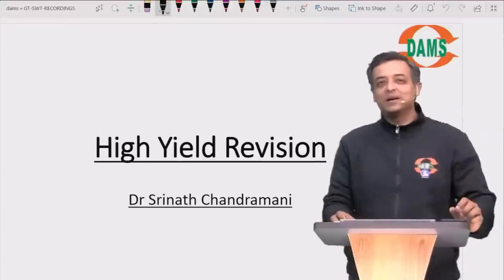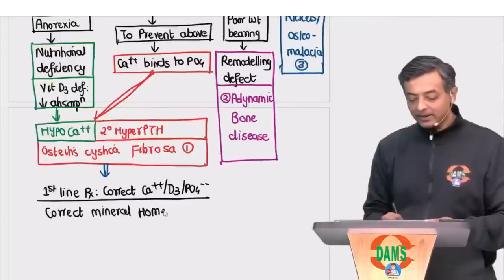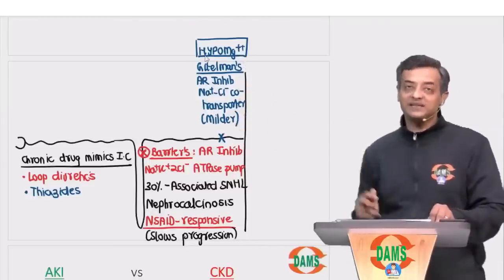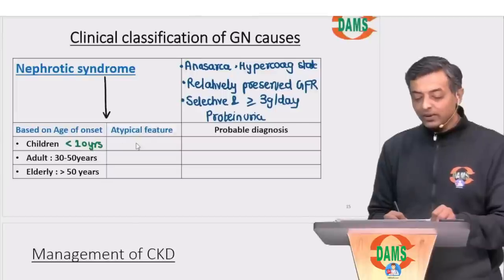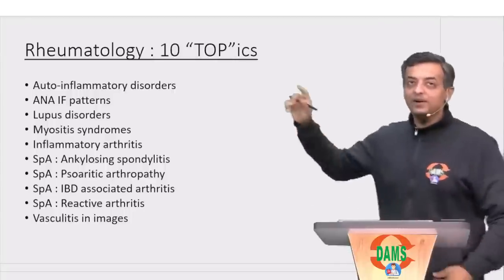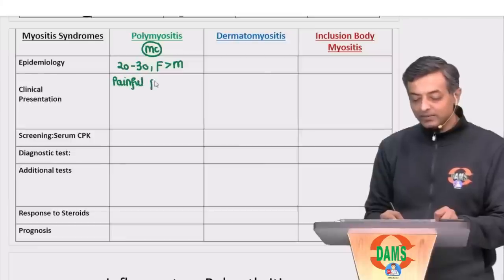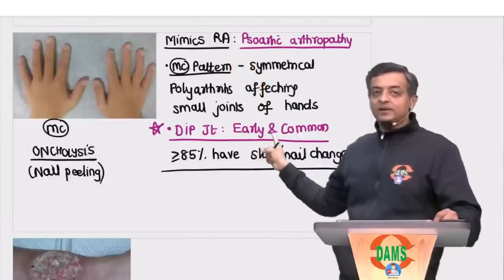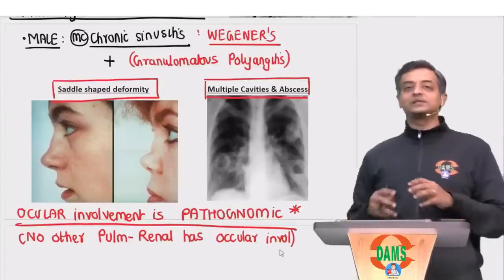Aag Laga do | Final Punch Medicine for NEEETPG2023 || Dr. Srinath Chandramani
Aag Laga Do | Final Punch for NEETPG Aspirants
We are planning a 7day massive Aag Laga Do | Final Punch for NEETPG Aspirants on damsdelhi YouTube channel and DAMS eMedicoz official group.  YouTube session will be High Yield revision and Telegram channel event will be one on one doubt solving. These sessions are intended for supporting students. Schedule for both the events is from 21st to 27th Feb. YouTube event is from 7-9pm and Telegram event will be from 9-11pm.  Lets make it happen. Aag Laga do.

Dr Sumer Sethi, Sr consultant Radiologist and  Dr Deepti Bahl, Sr Obs Gyne Specialist and renowned Educators and founders at DAMS-eMedicoz initiative, India's Top most hybrid NEETPG coaching and medical education initiative popularly called as The Mentor Duo talk about mindset needed for competitive exams and how to go about the preparation step by step.

DAMS has launched India's First Integrated Curriculum Based Regular courses for NEXT exam and is available on eMedicoz app as LIVE courses and in all face to face & VSAT centres.

NEET PG | NEET PG Entrance Exam | Online Coaching for NEET PG | NEET PG Coaching | NEET PG Preparation | NEET PG Online Coaching | NEET PG Exam Preparation | NEET PG Classes